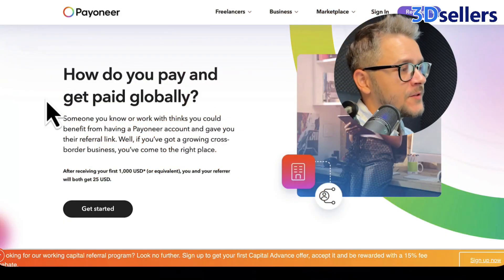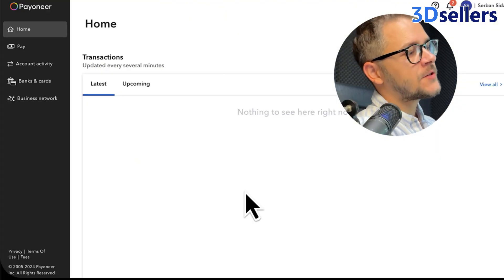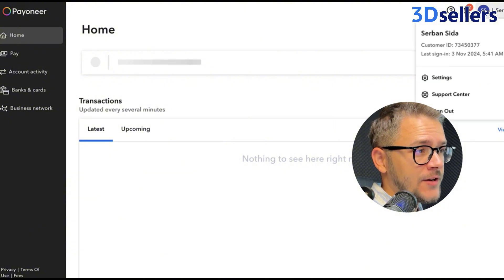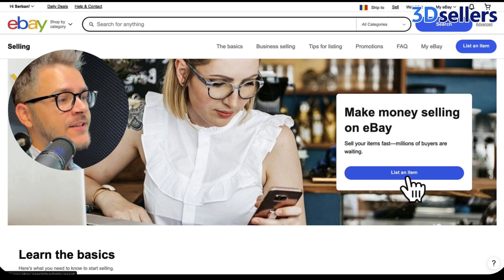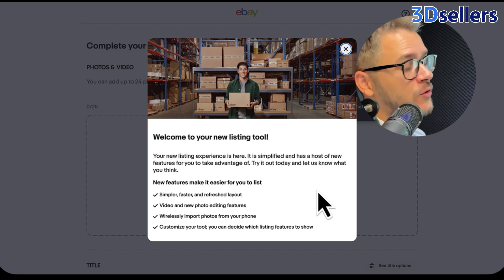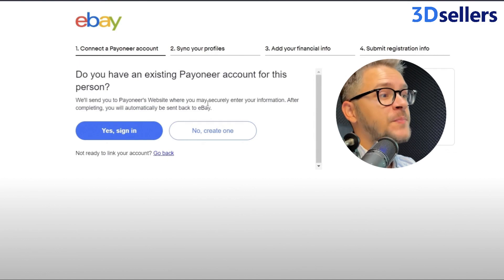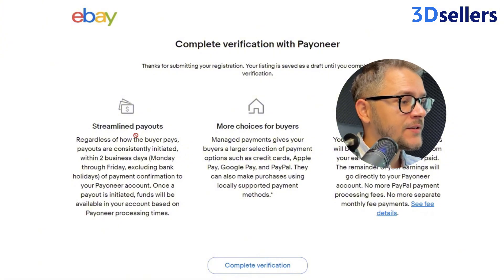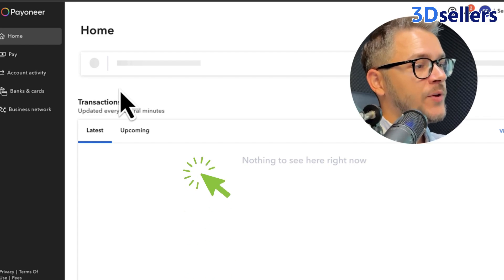How to connect eBay seller account to your Payoneer FAST & EASY Integration Guide! (2025)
🚀 Manage your eBay payments seamlessly by linking your Payoneer account with eBay in just a few steps! In this tutorial, Serban from 3Dsellers walks you through the entire process, making it quick and hassle-free. Whether you're new to Payoneer or looking to optimize your eBay payment system, this guide will get you started. 💼

What You'll Learn in This Video:
1.How to create a Payoneer account and choose the right account type for your eCommerce business.
2.The step-by-step process to register or verify your Payoneer account.
3.How to create or log into an eBay account and prepare it for linking.
4.Detailed instructions on connecting your eBay seller account to Payoneer.
5.Tips to ensure a fast and smooth verification process.

Why Link Your eBay Account to Payoneer?
•Seamless Payments: Receive eBay payouts directly to your Payoneer account.
•Global Reach: Access global payment options for your eCommerce business.
•Time-Saving Process: Linking accounts takes just minutes and ensures smooth financial transactions.
•Trusted Payment Processor: Payoneer is a reliable platform trusted by millions of eCommerce sellers worldwide.

🎥 Video Highlights:
•Step-by-step walkthrough for creating and verifying accounts.
•Pro tips to speed up the process.
•Common mistakes to avoid and how to fix them.

This description focuses on making the video content clear, engaging, and optimized for search engines while including a clear call-to-action.

Chapters:
0:00 - Introduction: Why You Need Payoneer for eBay
0:10 - How to Create a Payoneer Account
0:50 - Verifying Your Payoneer Account
1:30 - Creating or Logging into an eBay Account
2:02 - Linking Payoneer to Your eBay Seller Account
3:00 - Tips for Faster Verification & Setup
4:00 - Summary: Seamless eBay-Payoneer Integration